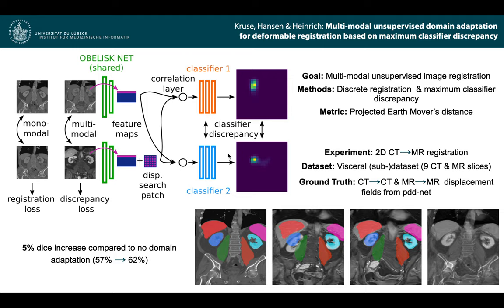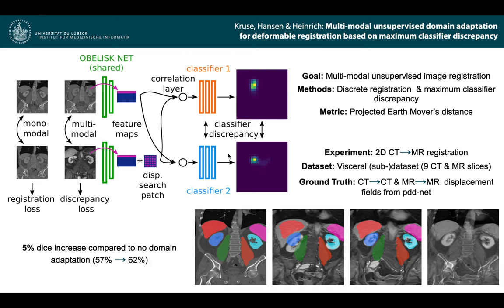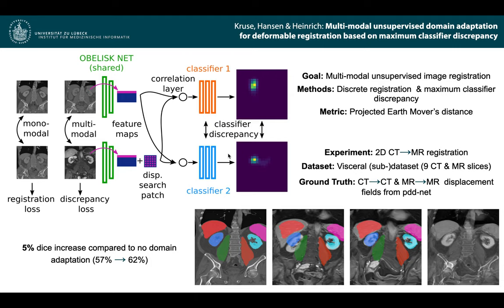Domain Adaptation for Multi-modal Registration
The scarce availability of labeled data makes multi-modal domain adaptation an interesting approach in medical image analysis. Deep learning-based registration methods, however, still struggle to outperform their non-trained counterparts. Supervised domain adaptation also requires labeled- or other ground truth data. Hence, unsupervised domain adaptation is a valuable goal, that has so far mainly shown success in classification tasks. We are the first to report unsupervised domain adaptation for discrete displacement registration using classifier discrepancy in medical imaging. We train our model with mono-modal registration supervision. For cross-modal registration no supervision is required, instead we use the discrepancy between two classifiers as training loss. We also present a new projected Earth Mover's distance for measuring classifier discrepancy. By projecting the 2D distributions to 1D histograms, the EMD L1 distance can be computed using their cumulative sums.

References:
Kruse C.N., Hansen L., Heinrich M.P. (2021) Multi-modal Unsupervised Domain Adaptation for Deformable Registration Based on Maximum Classifier Discrepancy. In: Palm C., Deserno T.M., Handels H., Maier A., Maier-Hein K., Tolxdorff T. (eds) Bildverarbeitung für die Medizin 2021. Informatik aktuell. Springer Vieweg, Wiesbaden.